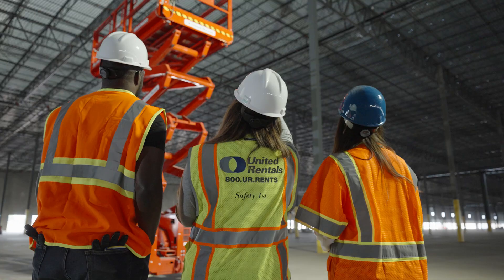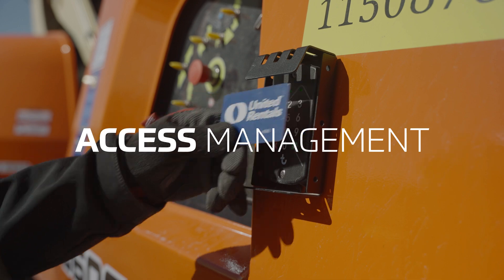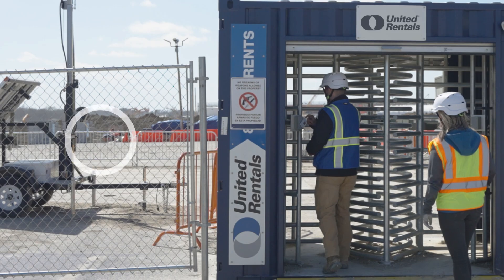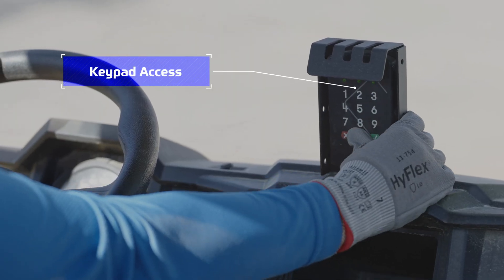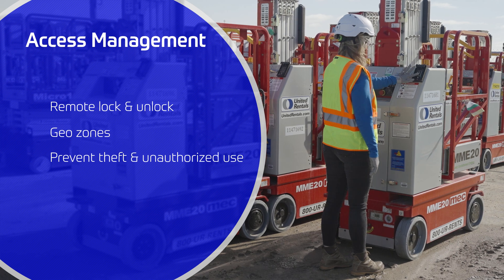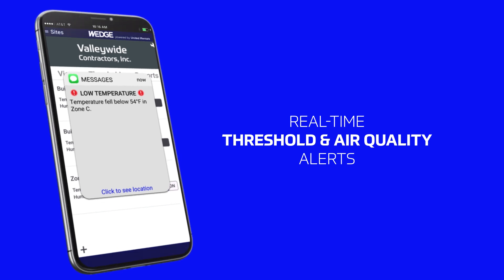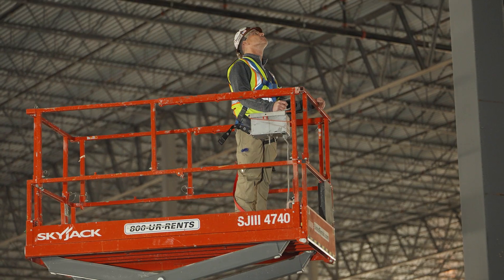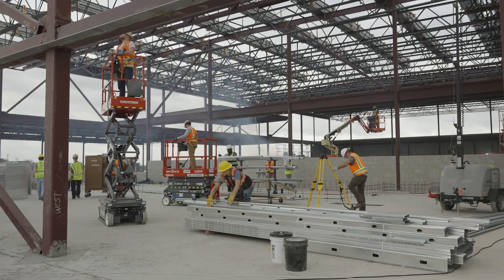United Rentals Site Safety and Security